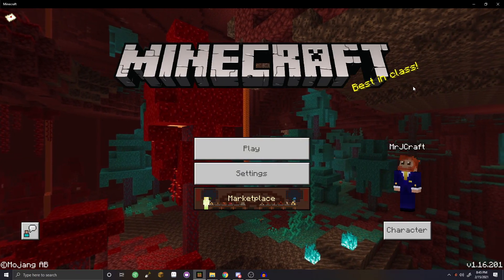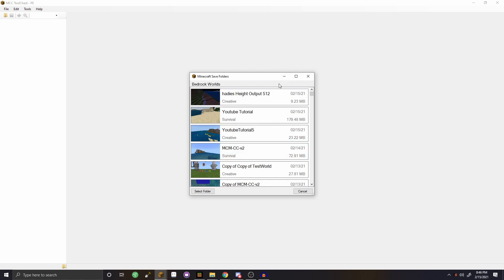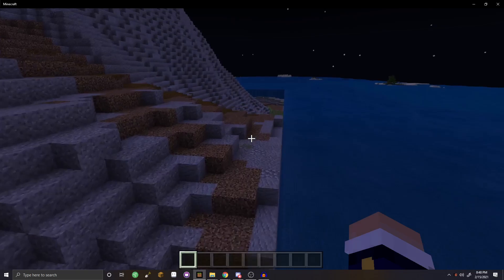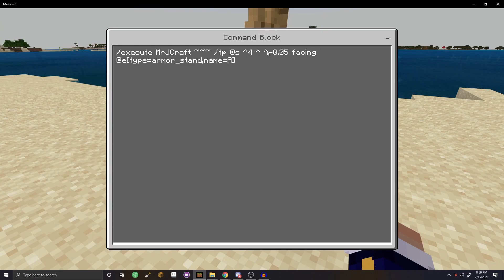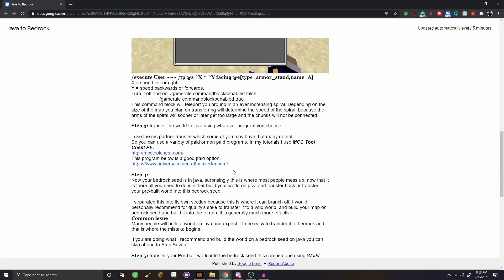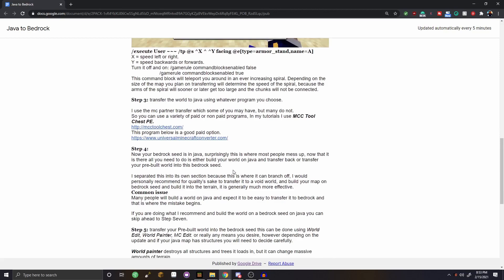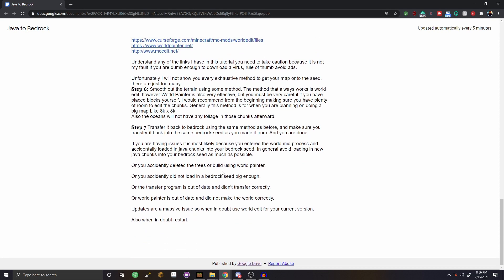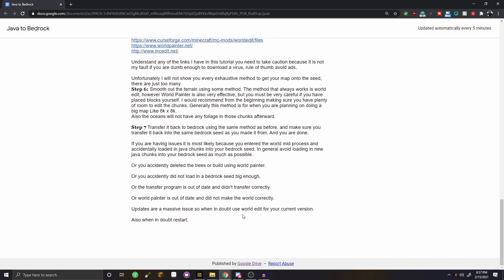Java worlds on bedrock! Transfer Java worlds to Bedrock (Pro Tutorial)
Minecraft Java worlds to Minecraft Bedrock worlds, in this tutorial I explain how to transfer your worlds from one version from another, specifically java to bedrock, why is the video so long? it really isn't the video has two parts beginner and expert I combined them both because they are relatively short. the beginner is literally in the first few minutes. after that, I start explaining the rest which goes more in-depth on how to transfer the map without the annoying edges, unfortunately in that section, I cannot show you much because there are so many methods it would be pointless to only show you one.